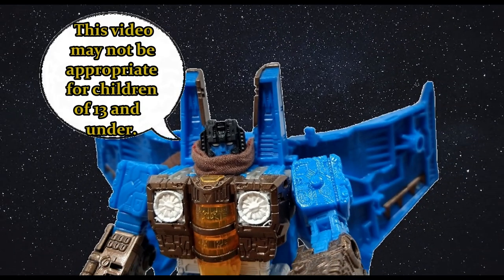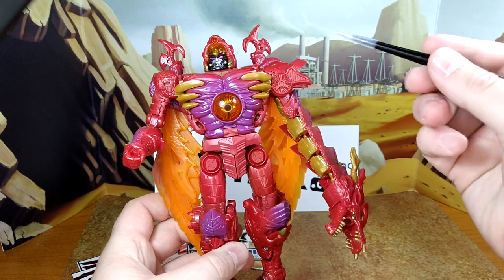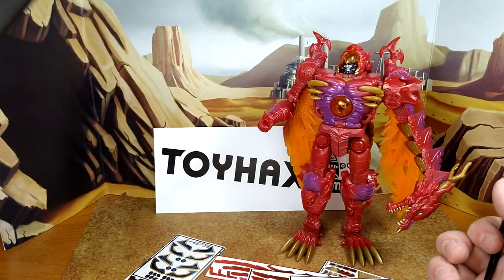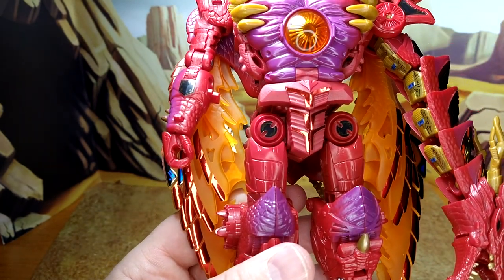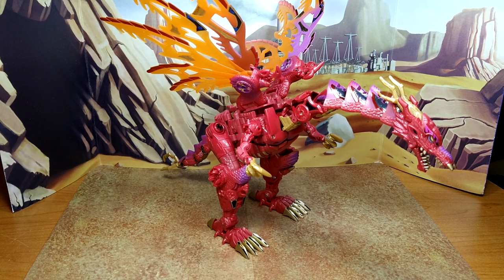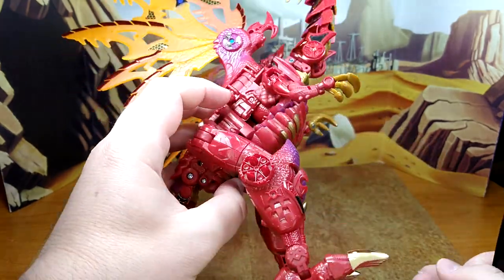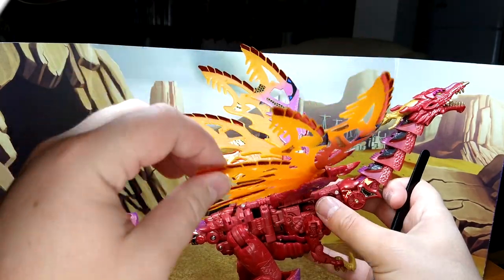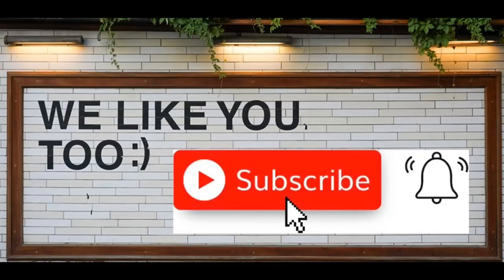Toyhax - Transformers Legacy: Transmetal 2 Megatron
An amazing bot gets an amazing decal set, fantastic toyhaxing happened!